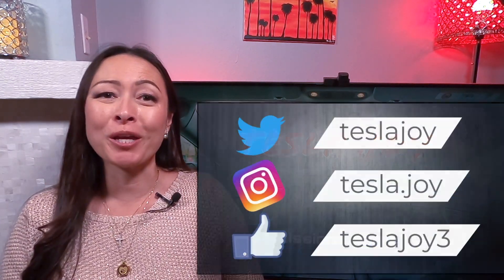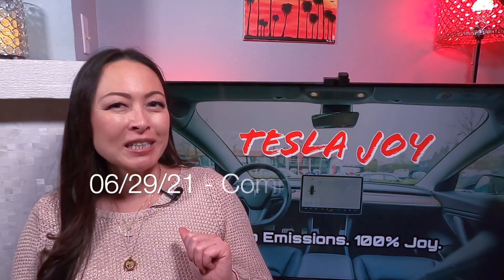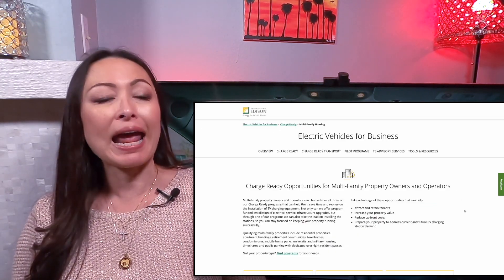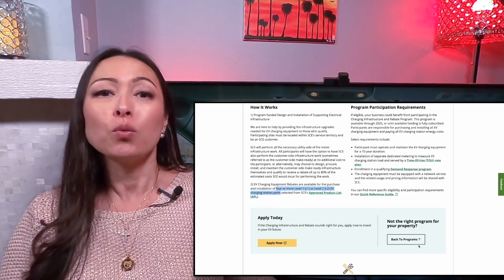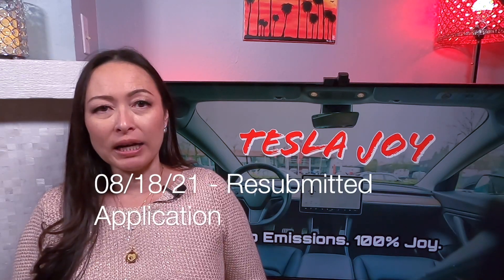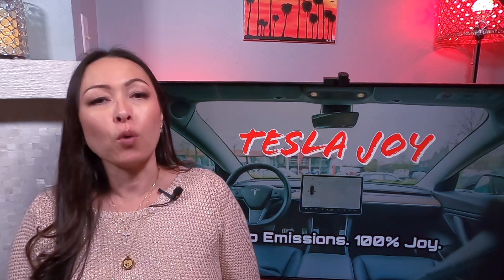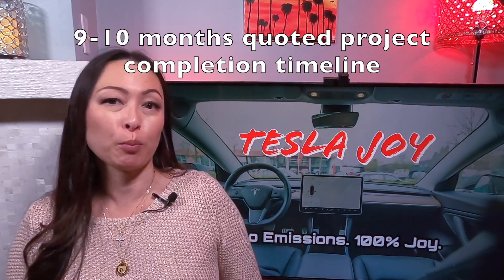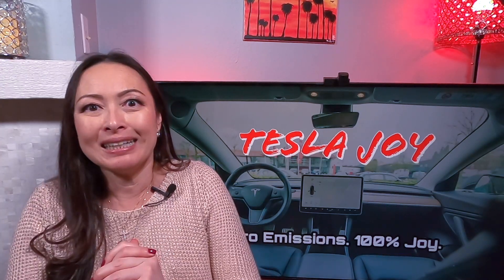EV Charger Project for Condo HOA is ALIVE! - Episode 3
It has been 8 months since I shared updates on our condo community EV charger project. What happened to this project?